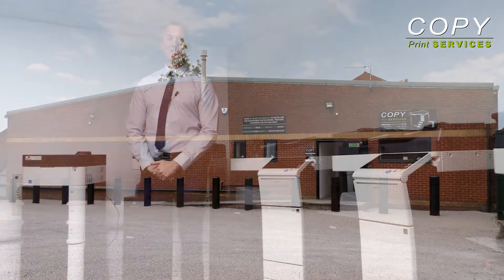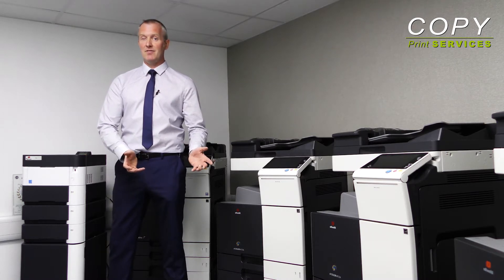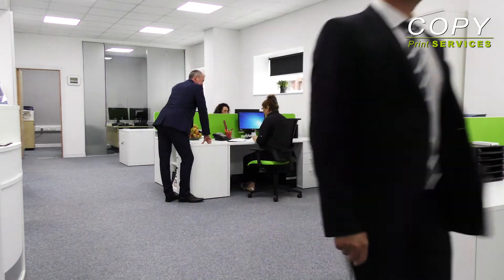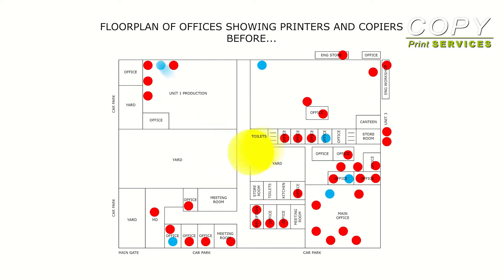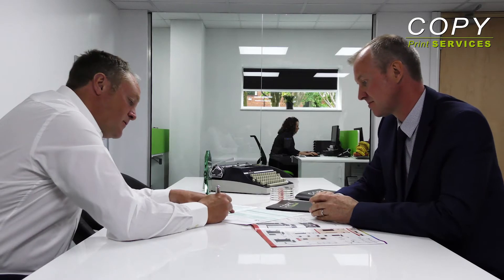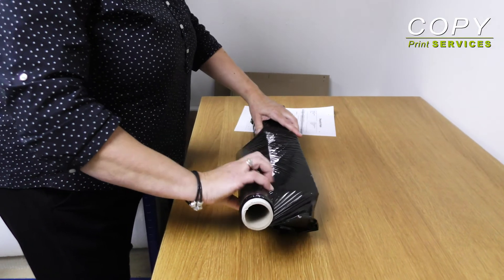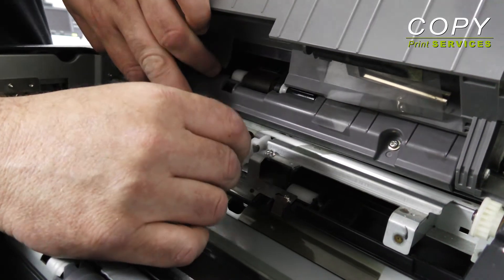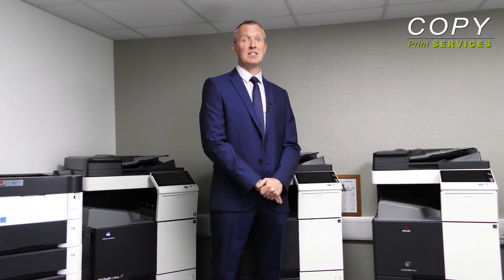Copy print services - all about what we do and how we go about it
We supply photocopiers to businesses throughout the north west of England. These can be supplied via a fully managed service where everything but the paper is included in the price.
Our friendly and very experienced team will be able to advise on the best solution for you, provide a full print audit to make sure you're using the right printers in the right places and then suggesting any changes to the current set-up.